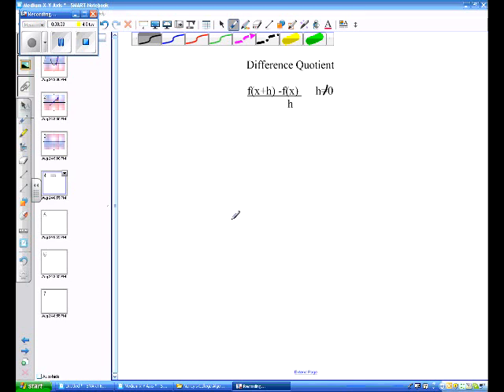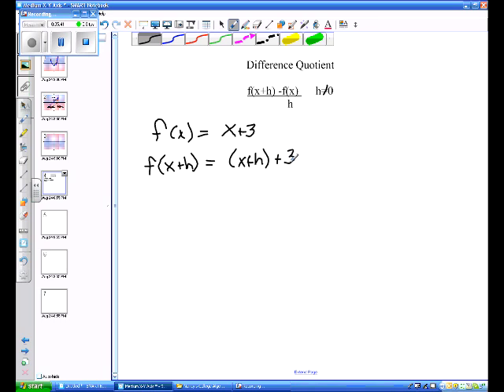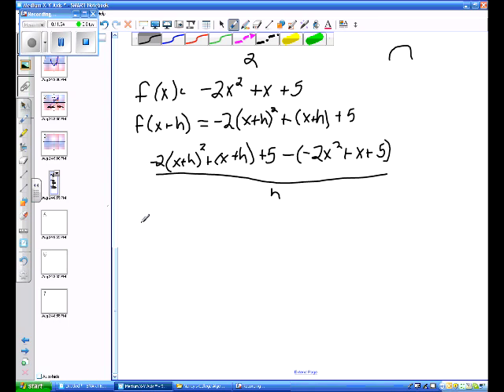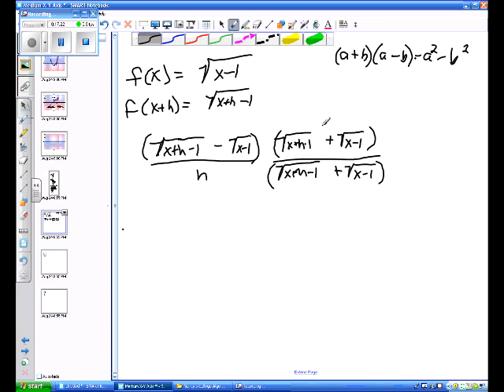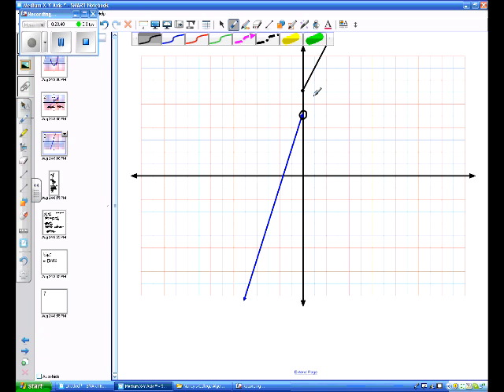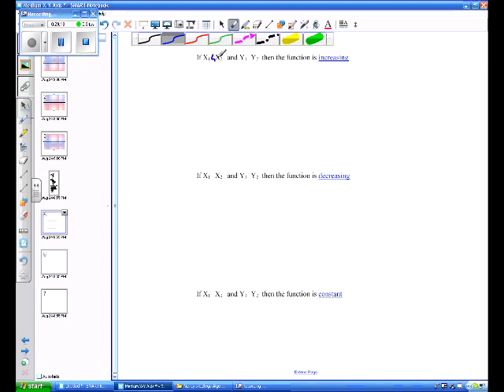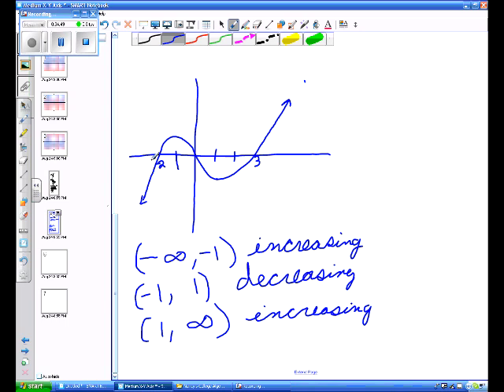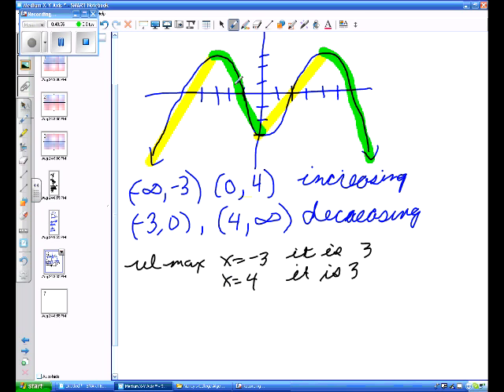College Algebra Lesson 2.2 Part 1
Difference Quotient, Maxima & Minima, Odd & Even Functions